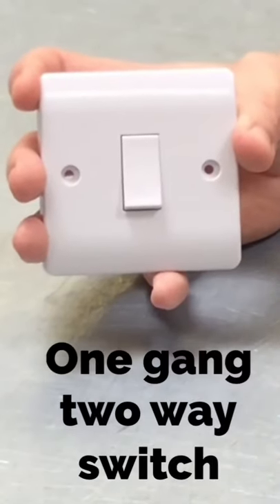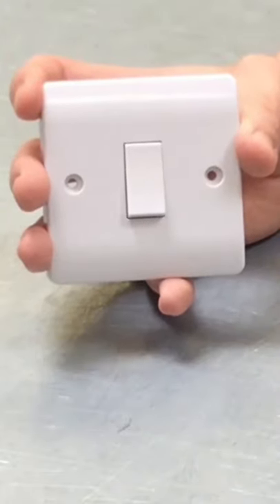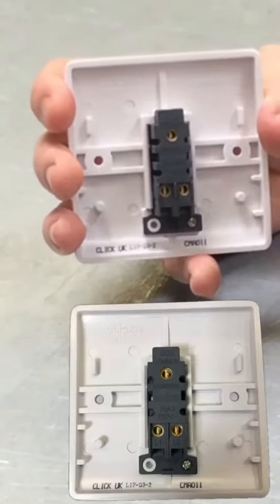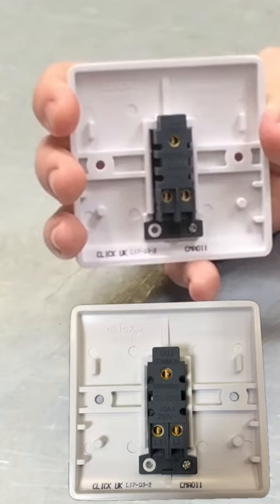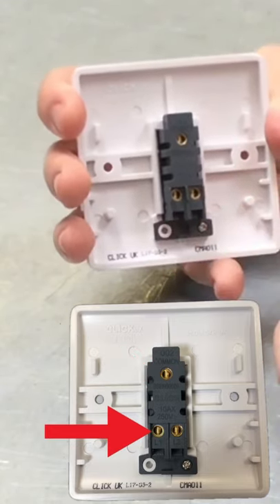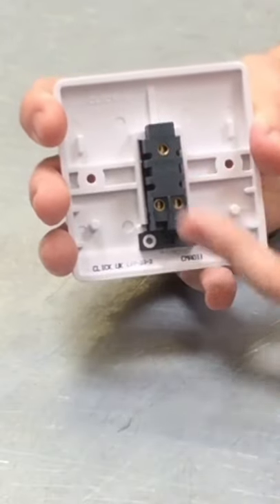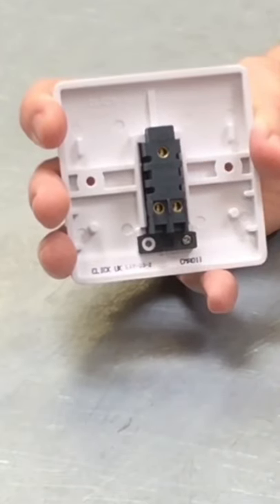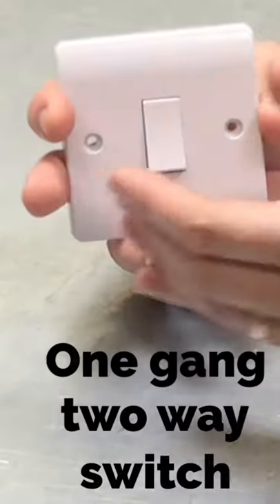Identifying a One Gang Two Way Light Switch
Student training aid for how to identify basic electrical accessories. In this video we look at a 1 gang 2 way light switch. It’s important in the early stages of training to be an electrician to be able to Identify recognise and name accessories.